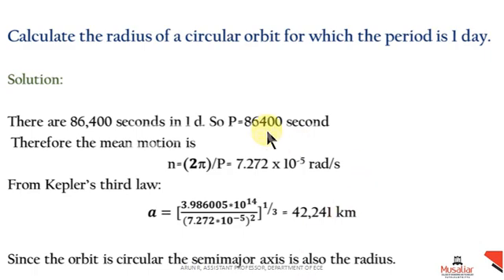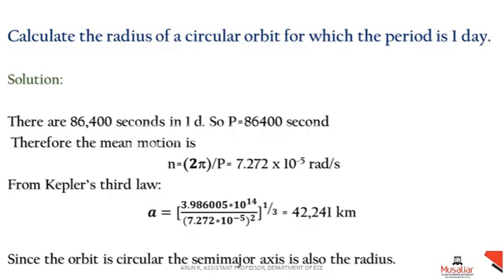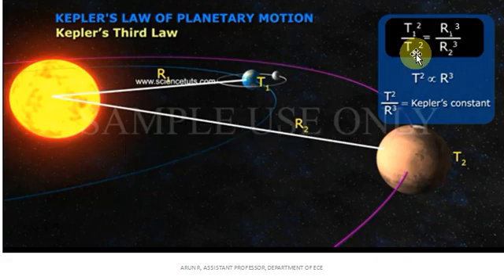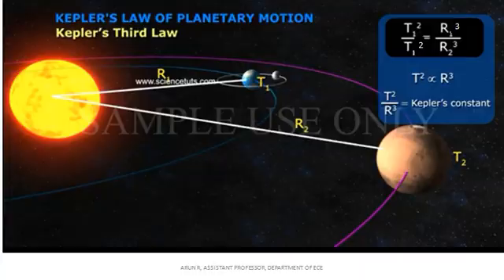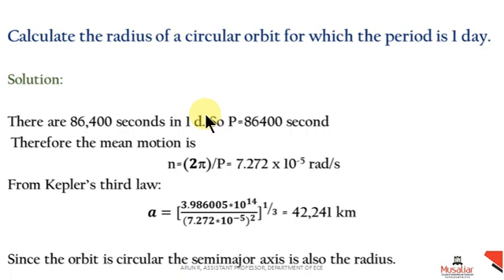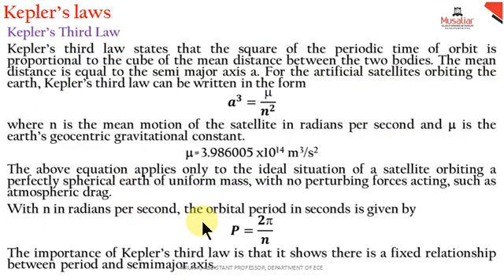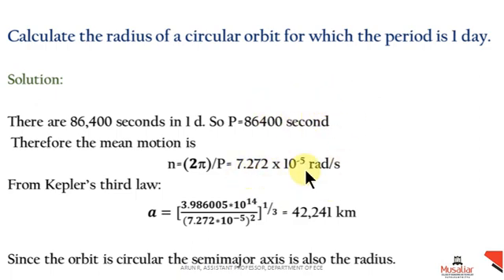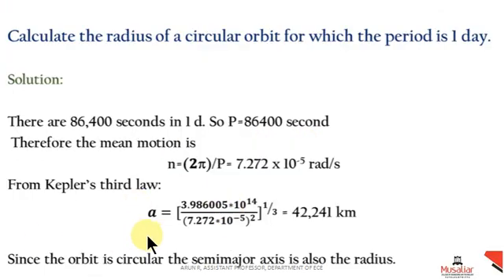EC 404 ADVANCED COMMUNICATION SYSTEMS MODULE 3 PART 4 -KEPLER'S LAW SAMPLE PROBLEM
EC 404 - ADVANCED COMMUNICATION SYSTEMS - MODULE 3 - PART 4 - LAWS OF PLANETARY MOTION - SAMPLE PROBLEM